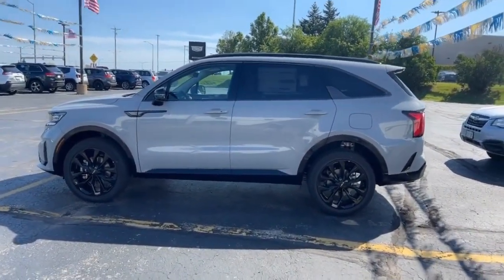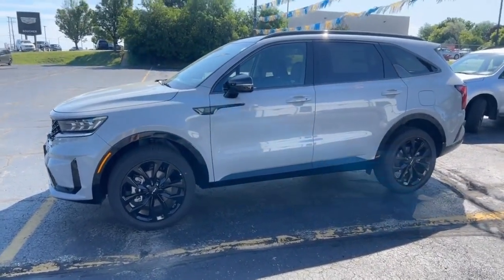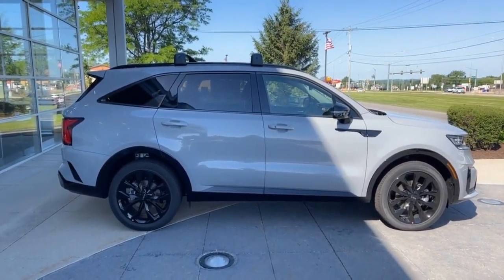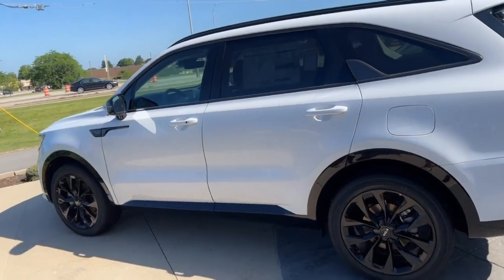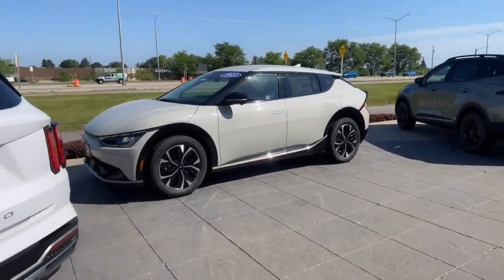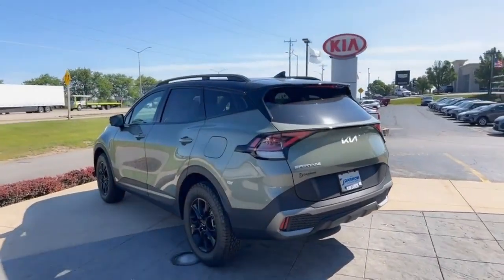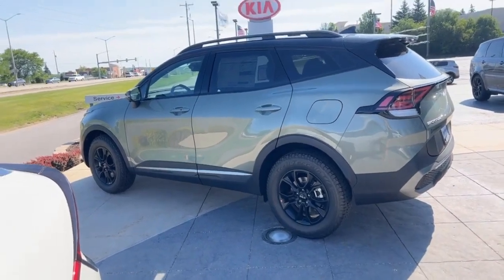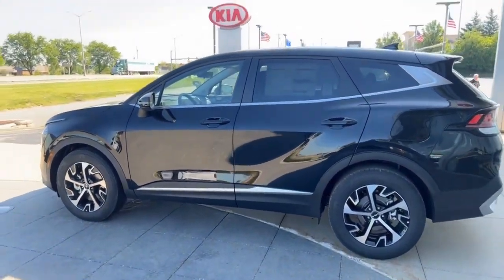Inventory Update with Russ Darrow Waukesha Kia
Through the ups and downs of car inventory issues, Russ Darrow has worked diligently to ensure we can provide all sorts of vehicles for our customers.